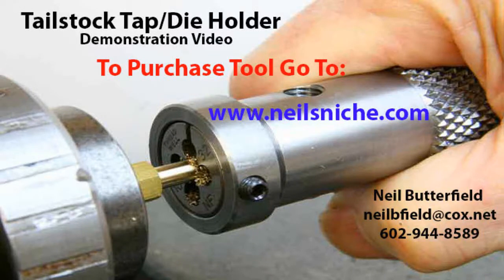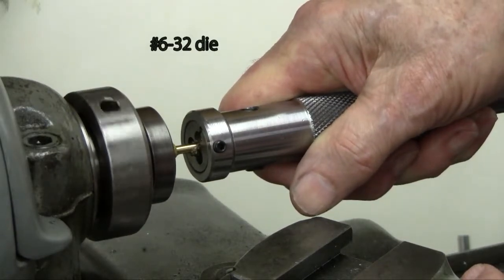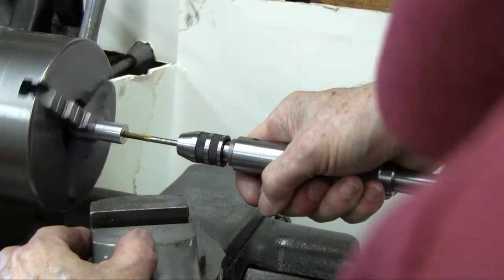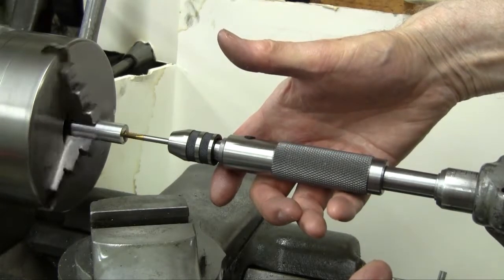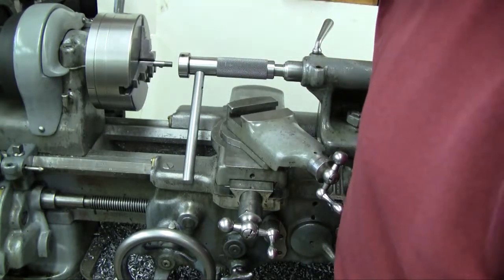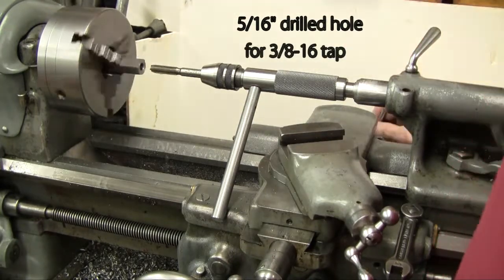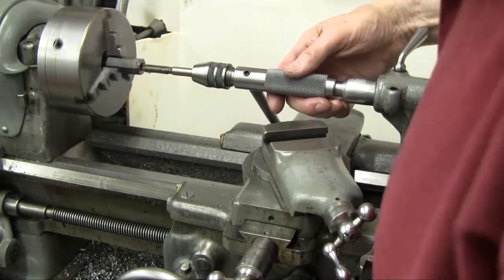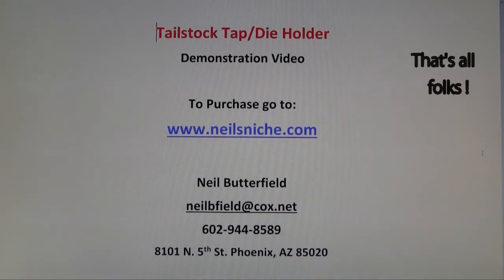Copy of Tailstock Tap/Die Holder-Demonstration Video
This tool makes tap or die threading on a manual metalworking lathe quicker and
easier than conventional practices and, of all things is actually a lot of fun. Old time
machinists love it.

Take the time to view this short informative 6 minute video.

Great tool for the model builder, gunsmith, home shop machinist, and  small  business
machine shops.